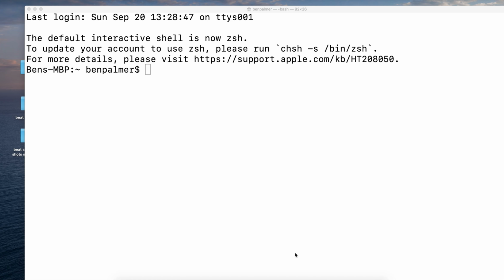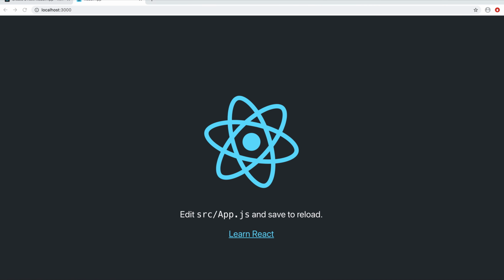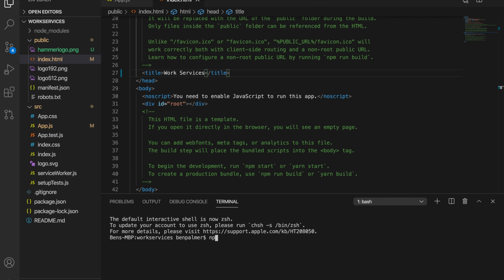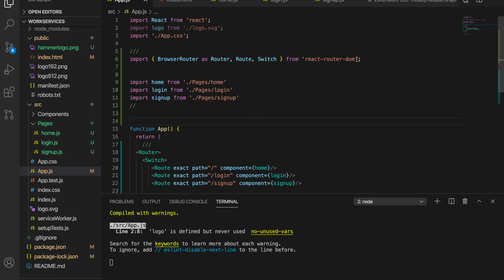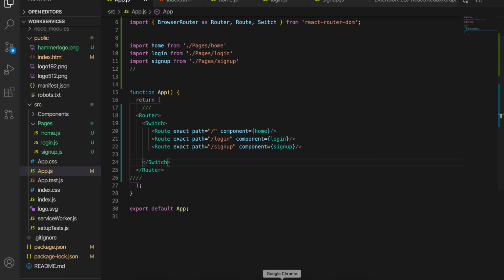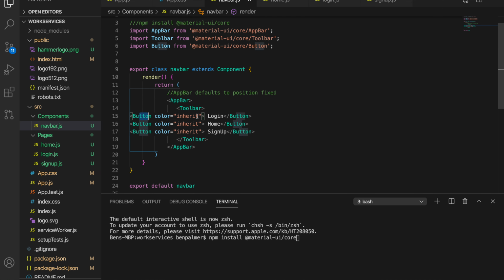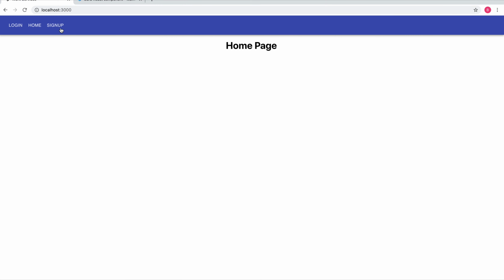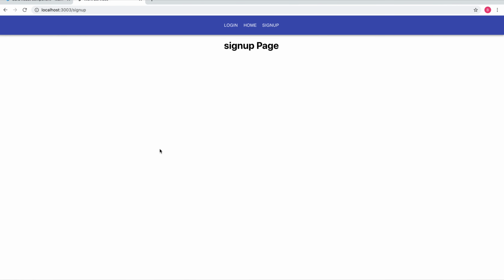React Redux Firebase - Full Stack App #17 - Beginning Front End With React JS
In This Lesson We Begin Building The Front End Of Our Web App , Using React JS and Material-UI (material-ui is made by google, it makes designing our website easier)

npm install @material-ui/core